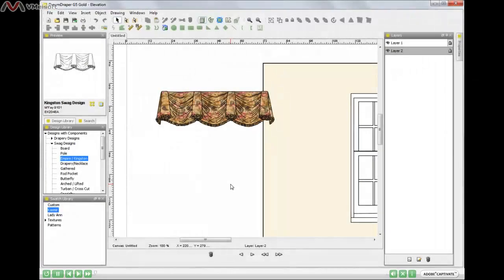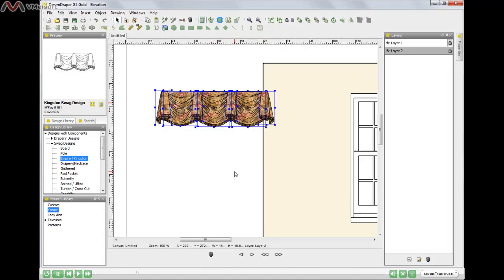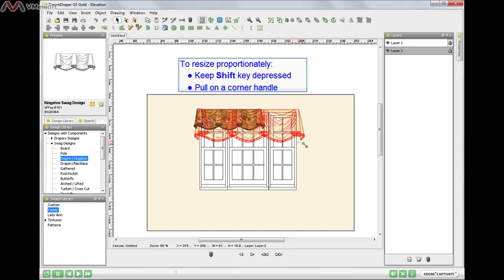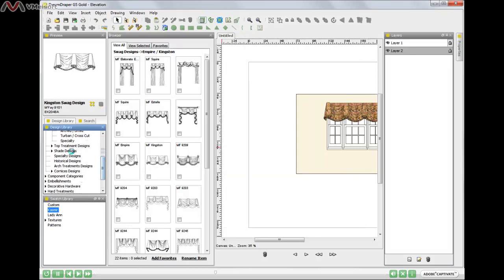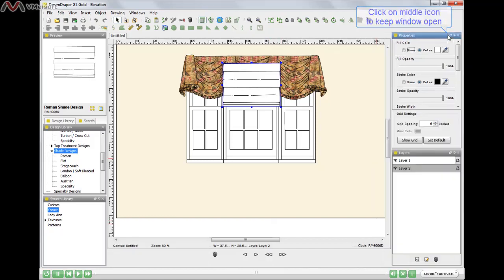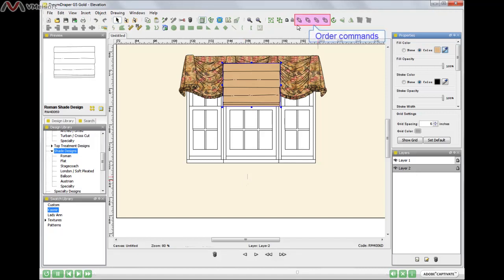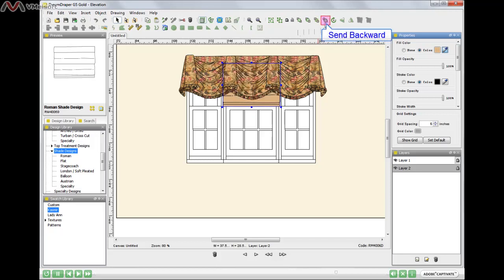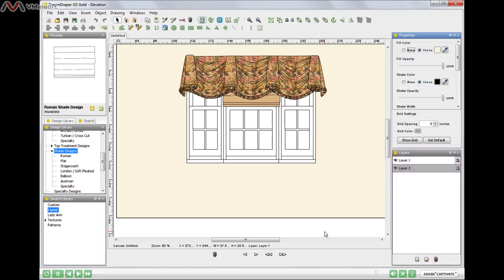Part 2-2 Add a Window Treatment